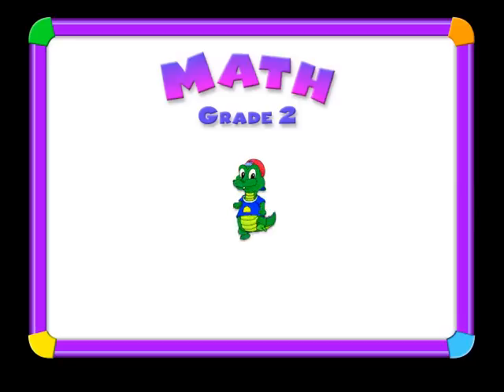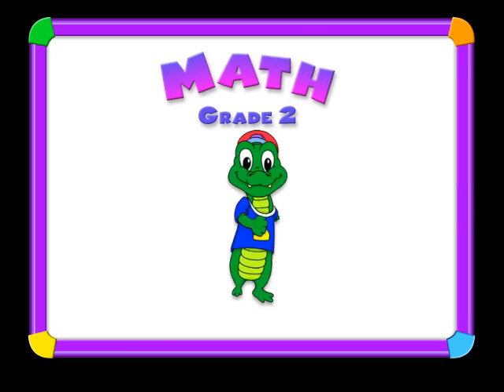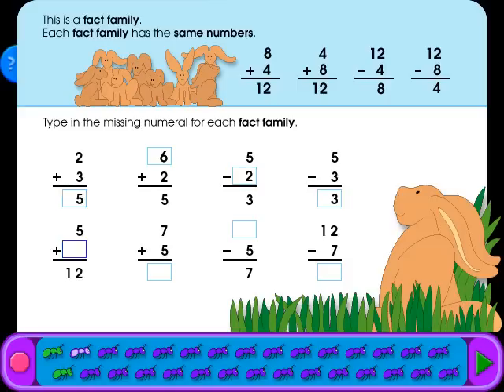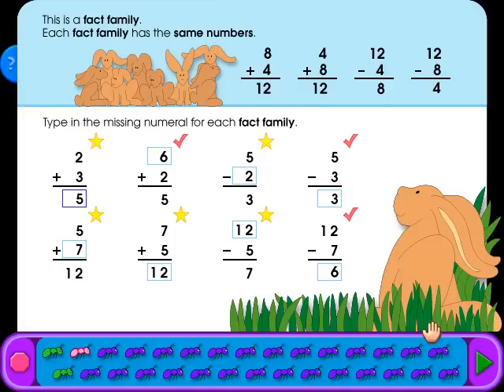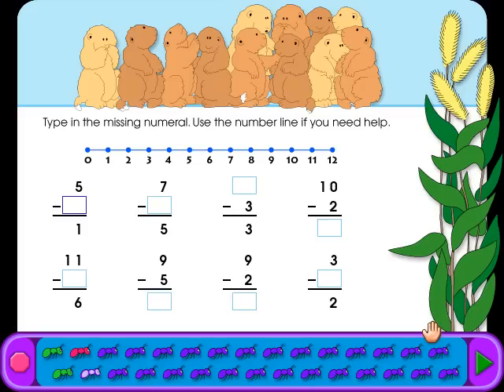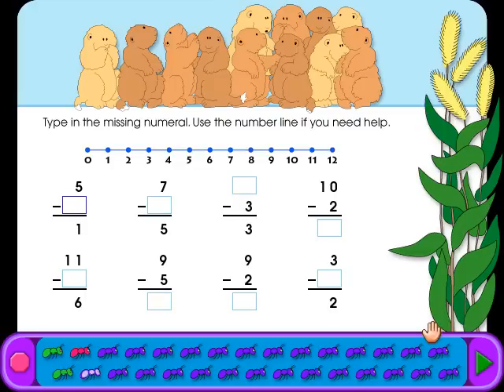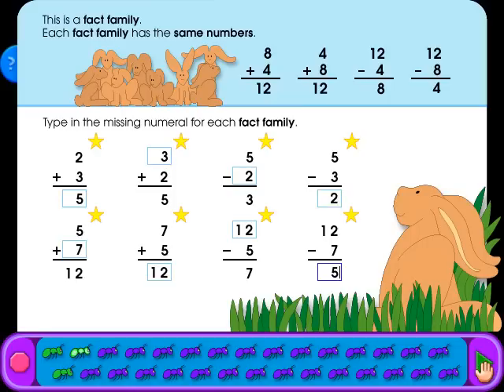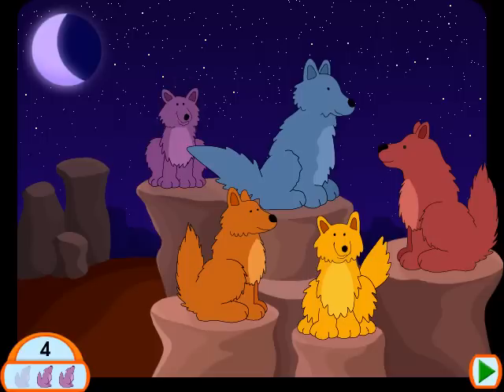On-Track Math 2 (Windows Download) from School Zone - Learn Second Grade Math Step by Step!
Give your second grader a math boost. This Math 2 On-Track program is fast and easy to download and includes counting by 2s, 5s, and 10s, adding and subtracting two- and three-digit numbers, sequencing numbers, working with place value, arranging object sets, multiplying, and more.  Its dynamic approach tracks kids’ progress, color-coding correct/incorrect answers and giving them an at-a-glance review of their work. Stars mean great job! Oops, there is a check mark. By selecting the red ants at the bottom of the screen, they can try again to get the correct answer. With step-by-step instruction, clear examples, audio guidance, and instant grading, Math 2 promotes self-paced learning. Colorful graphics, silly sound effects, and funny reward animations enhance the learning experience. A little “recess” is also built in! At intervals in the exercises, kids are rewarded with three alternating games: Snake Racer, Kangaroo Obstacle Course, and Howling Coyotes. Plus, a progress report can be printed at any time, as well as bonus exercise pages and a completion award certificate when finished.

Get ready for second grade with On-Track Math 2 Software!

U.S. English language & math conventions, U.S. currency